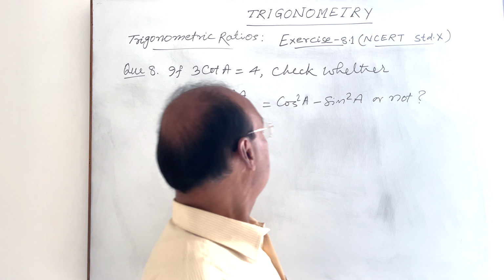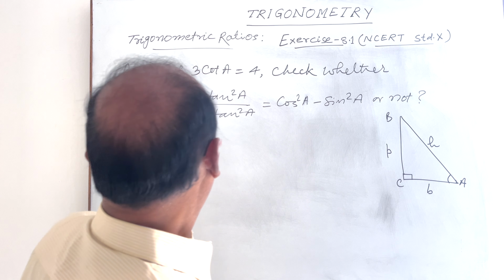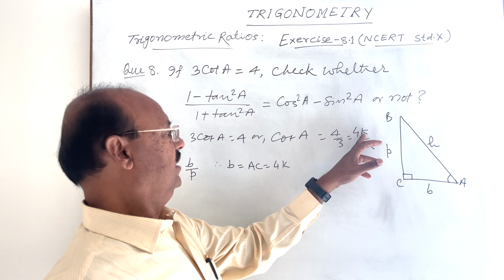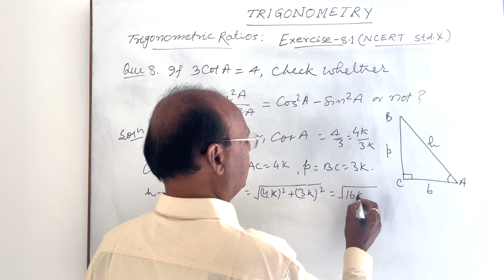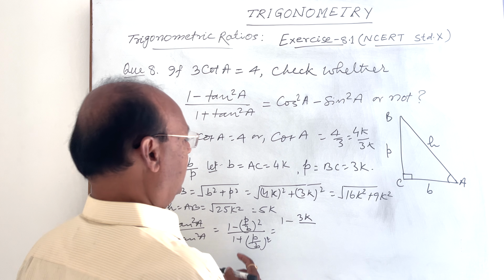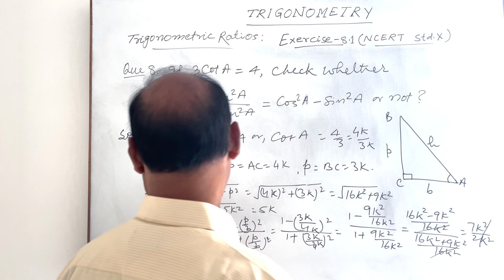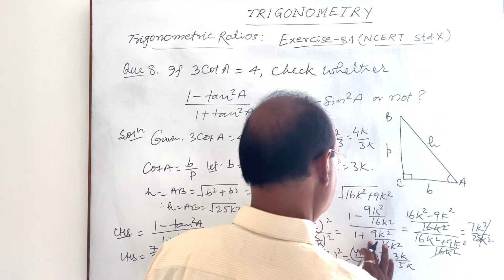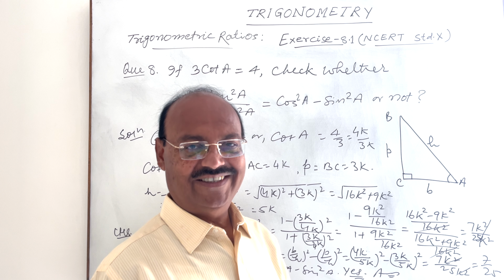If 3cotA = 4, check whether (1-tan²A)/(1+tan²A)=cos²A - sin²A or not |Trigonometric Ratios|Ex 8.1 Q8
If 3cotA = 4 check whether (1-tan²A)/(1+tan²A)=cos²A - sin²A or not
 | Trigonometry | Trigonometric Ratios | Class 10 | Important Concept

NCERT Ex 8.1 Question 8